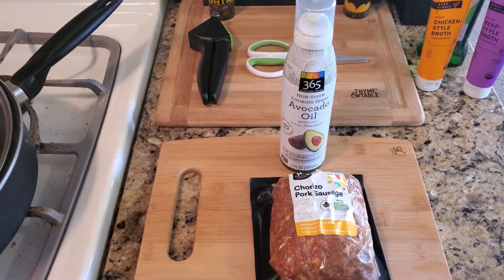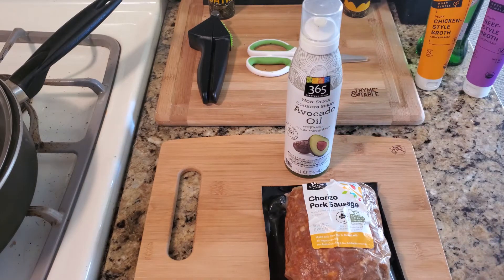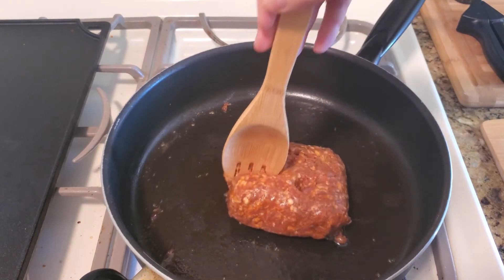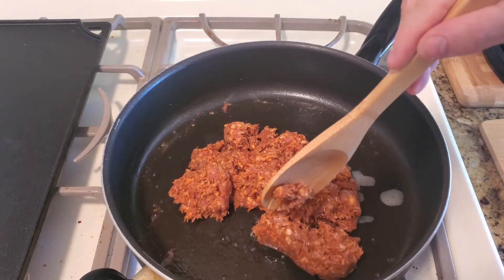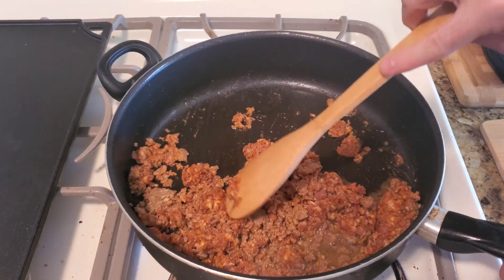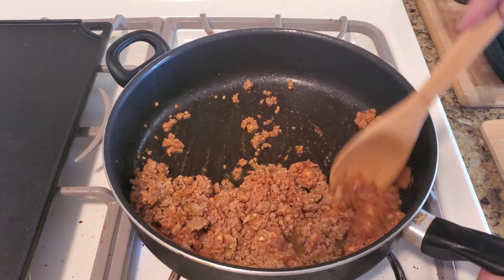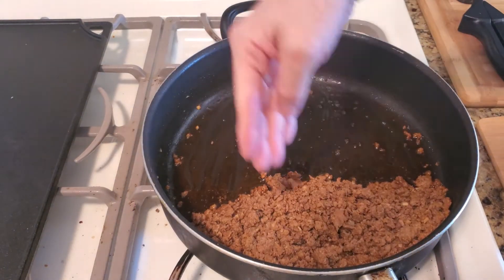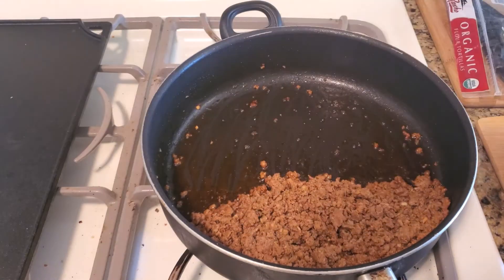How to cook Pork Chorizo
How to Cook Pork Chorizo is shown in this video. It only takes a few minutes to cook. And this protein can be used in many recipes.

Cooking the pork this way creates little grease making the taste incredible